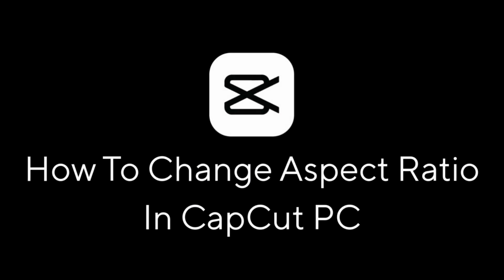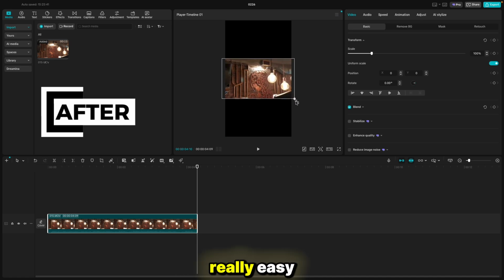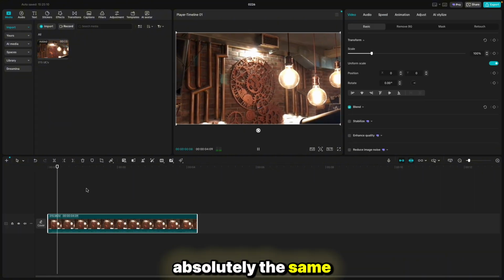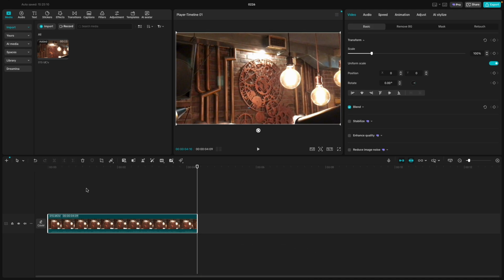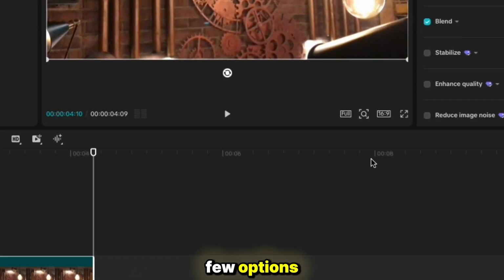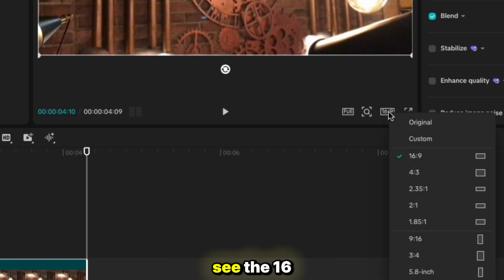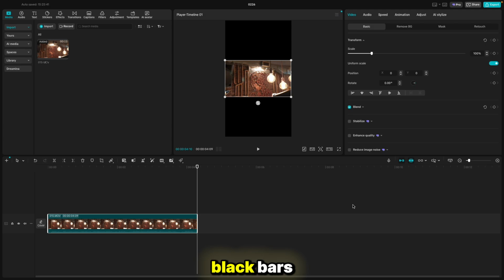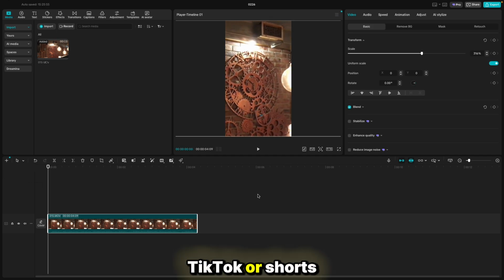How to Change Aspect Ratio in CapCut PC (2026)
Finished editing your video in CapCut, but realized it’s in the wrong format for TikTok or Instagram Reels? In this step-by-step tutorial, I’ll show you exactly how to change the aspect ratio in CapCut for PC in just a few clicks. Whether you’re using Windows or Mac, the process is the same